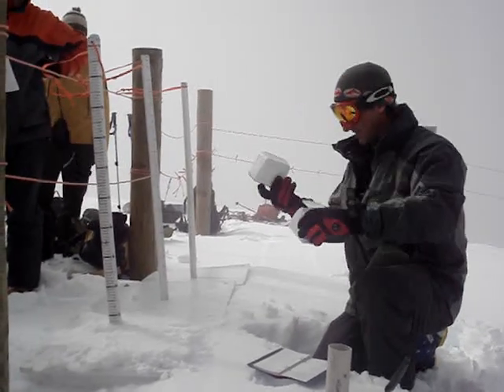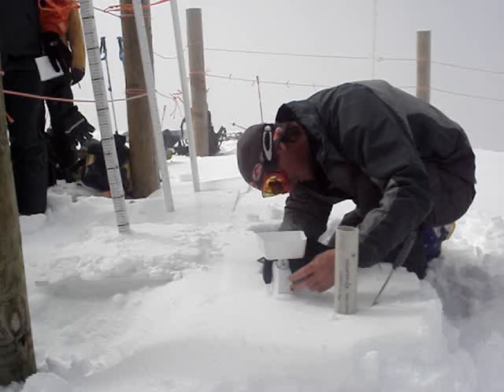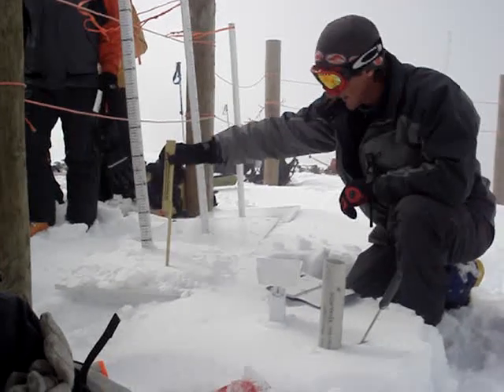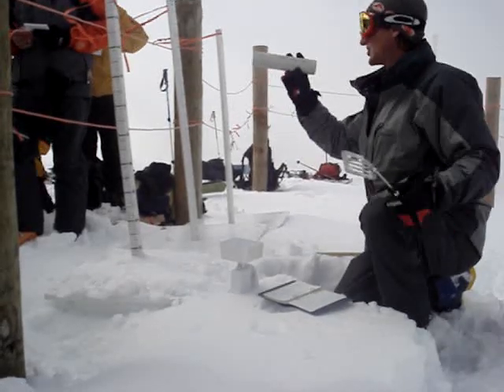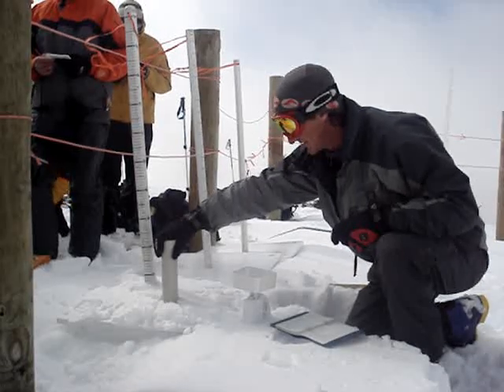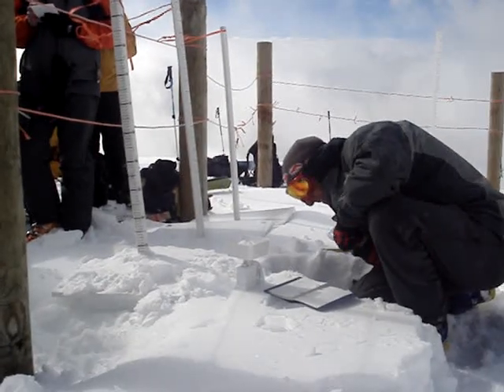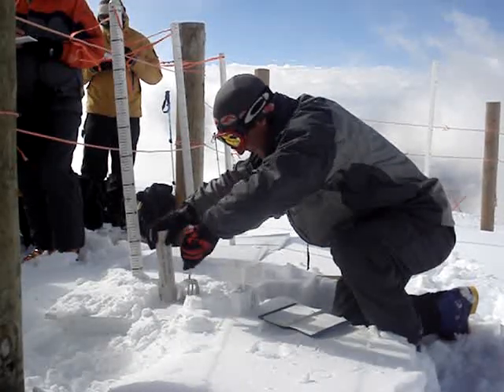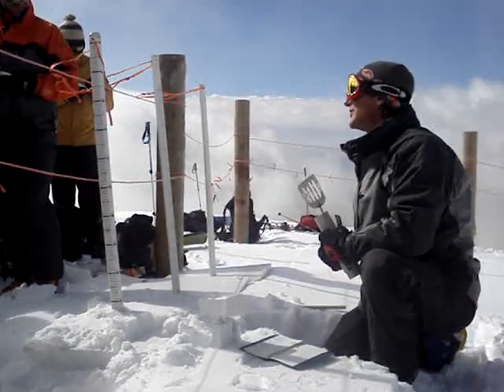measuring snow density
Geoff Deacon demonstrates how to measure snow density in the Avalanche Safety course run by Otago Polytechnic